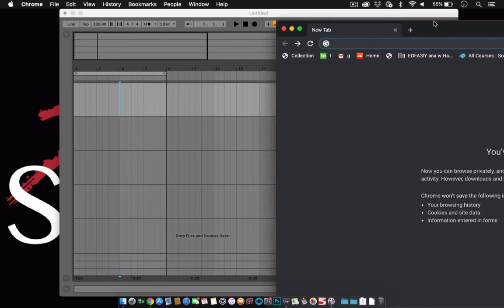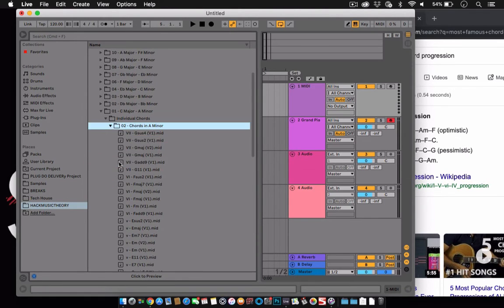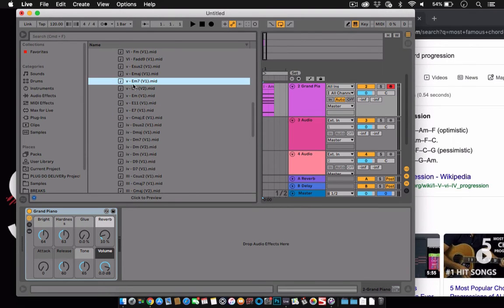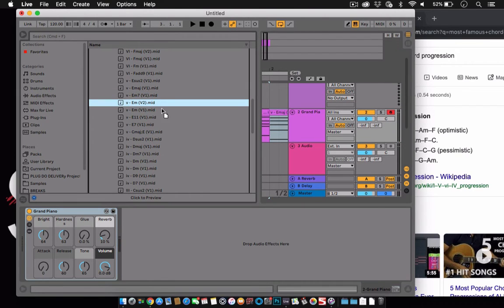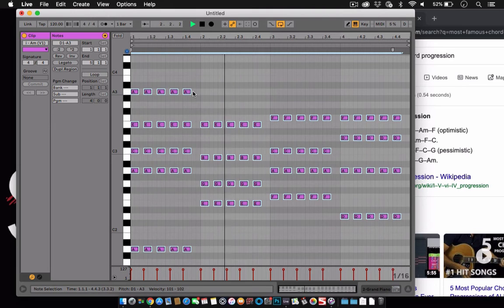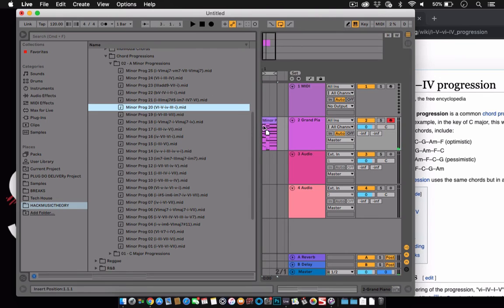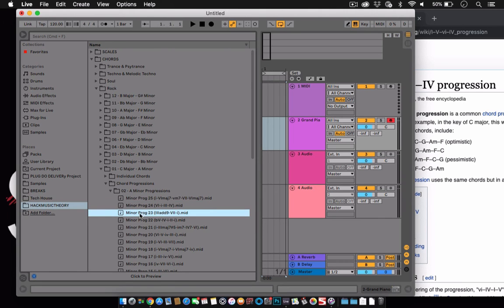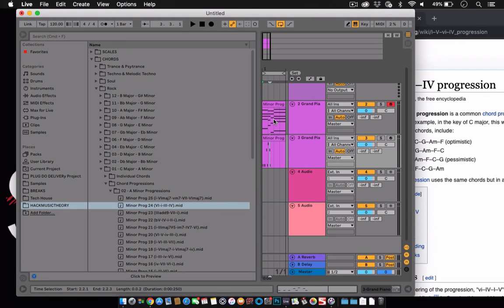Chord Progressions | Hack music theory make a melody like a pro | Music Techno